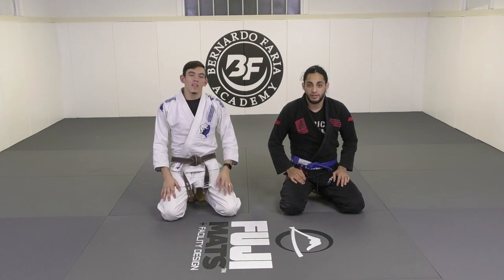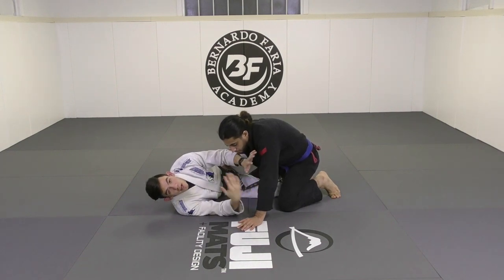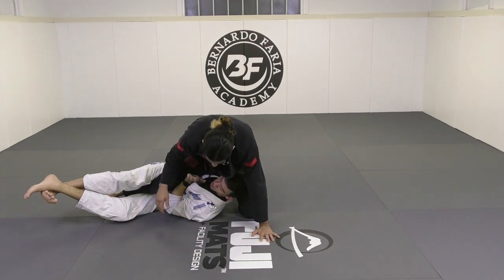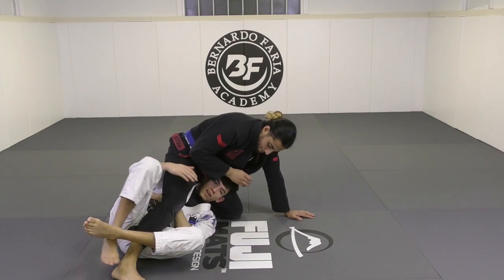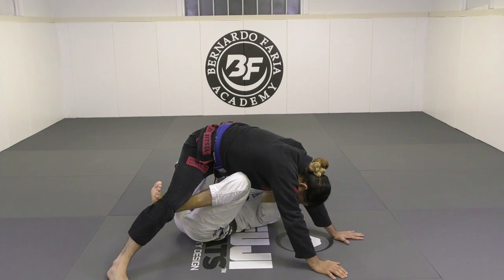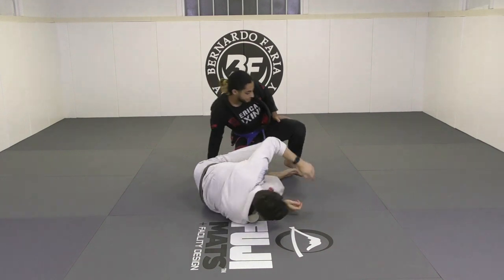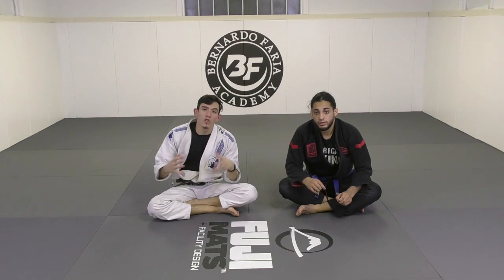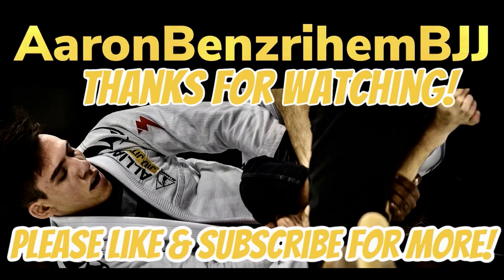Low Knee Shield TRANSITIONS Deep Half, X Guard & Single Leg X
In this video I wanted to demonstrate how you can use the low knee shield to transition to other powerful positions like the deep half, X and single leg X.  Even half butterfly.

The low knee shield is a great place to get some control over your opponent and start to attack sweeps, submissions and transitions.

Ankle Picks From Everywhere /watch?v=sinAMBKt6bk&t=1s